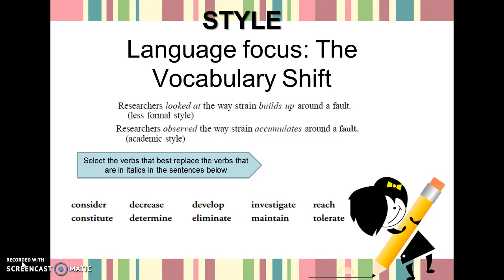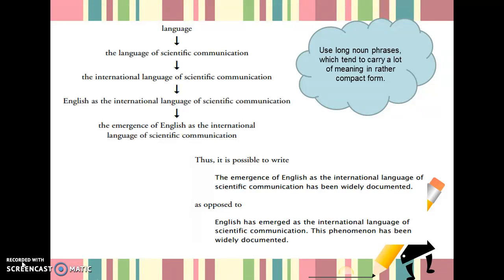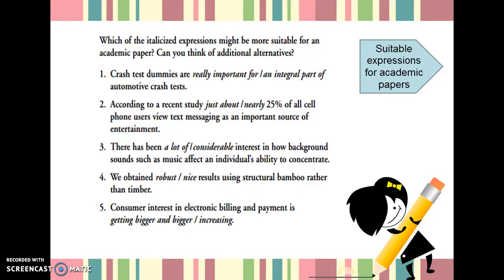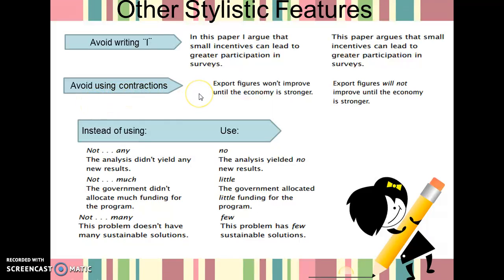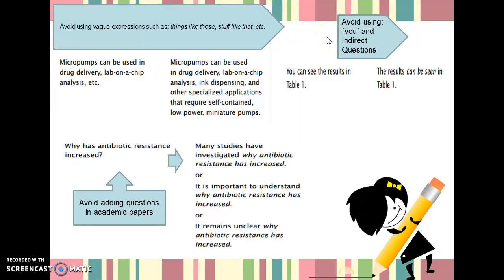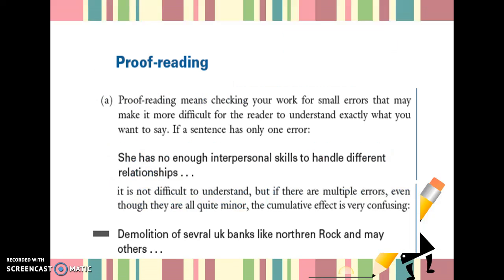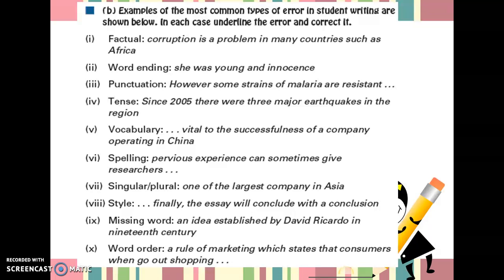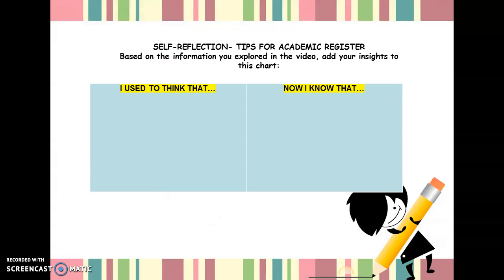TIPS FOR ACADEMIC WRITING